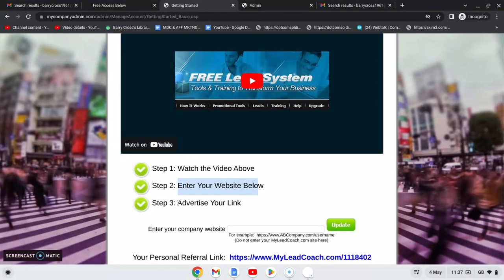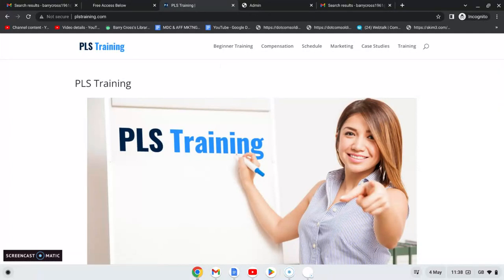Free Lead System Review - Proof - 5 to 10 Free Leads Daily - Free To Join.